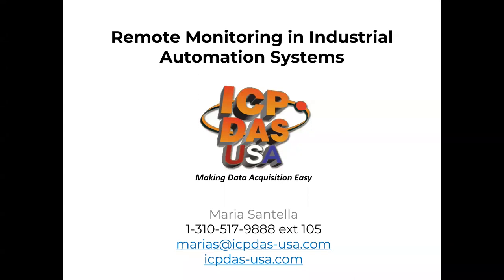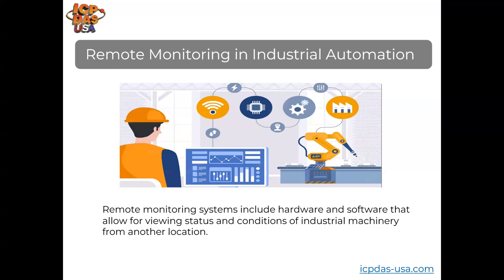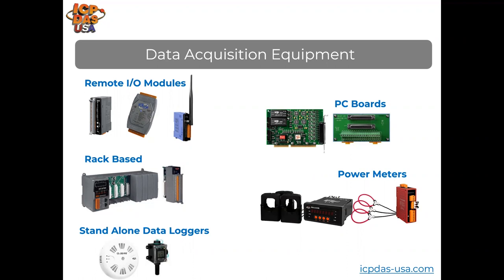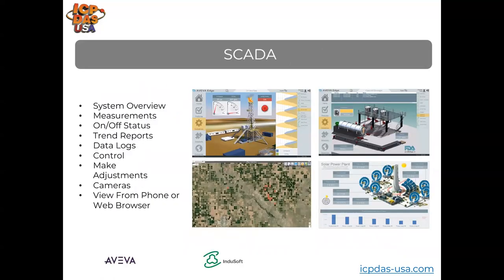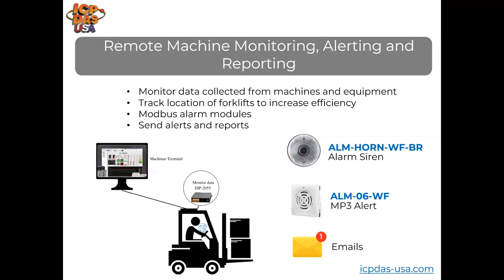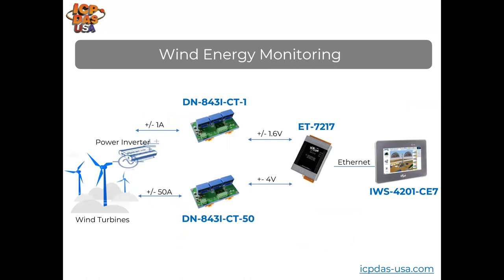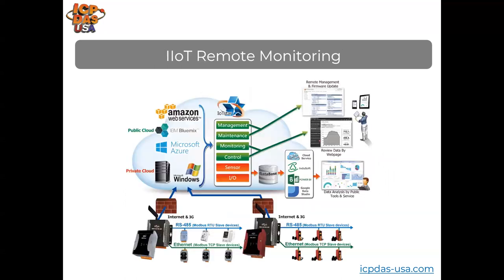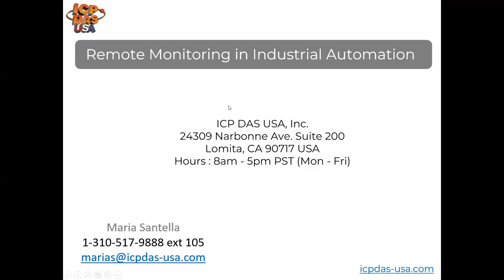Remote Monitoring in Industrial Automation Systems